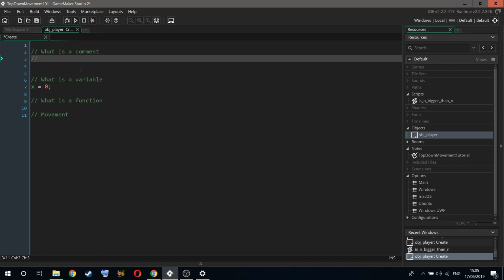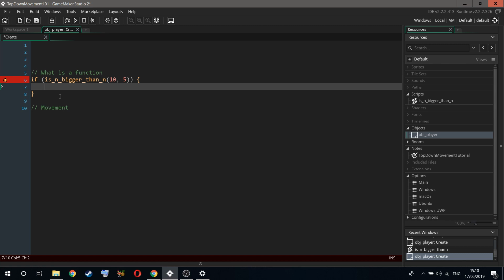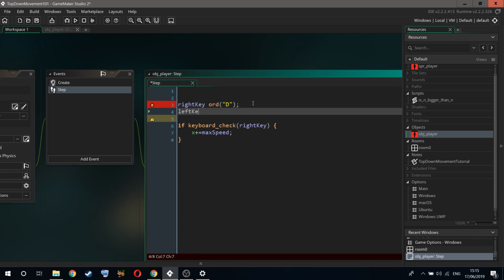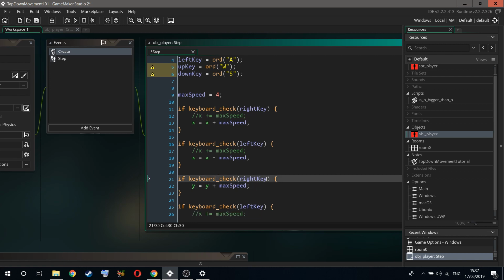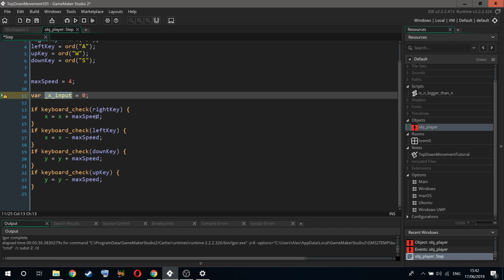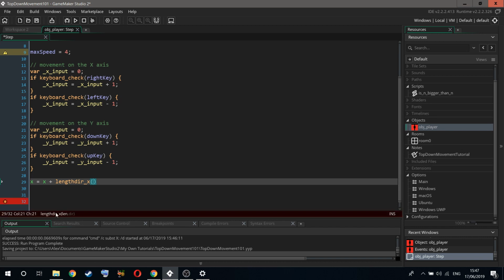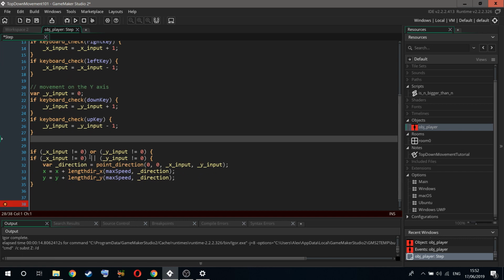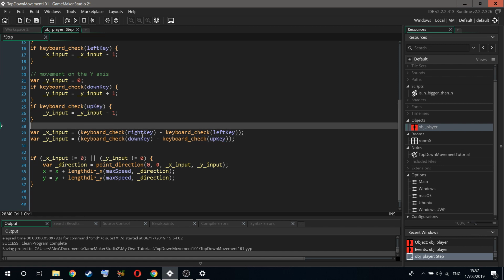GameMaker Studio 2 - Top Down Movement Tutorial Part 01 - Basics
A GameMaker Studio 2 Tutorial on top down movement.